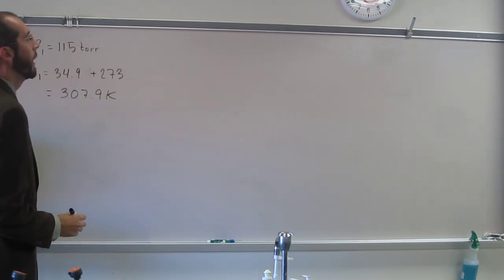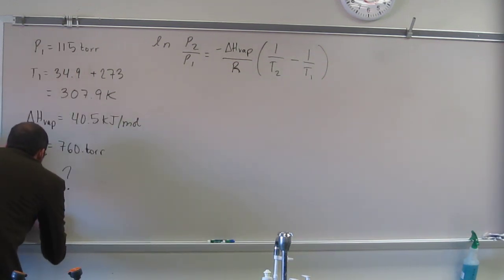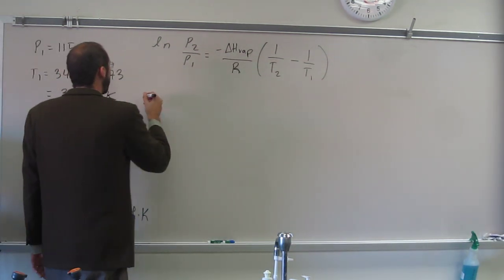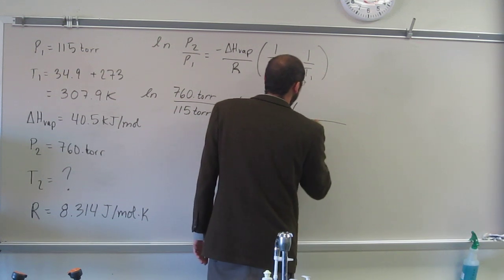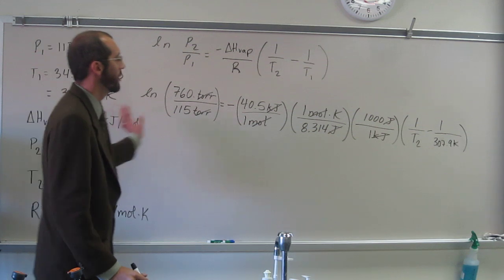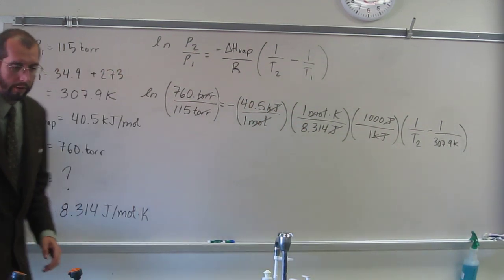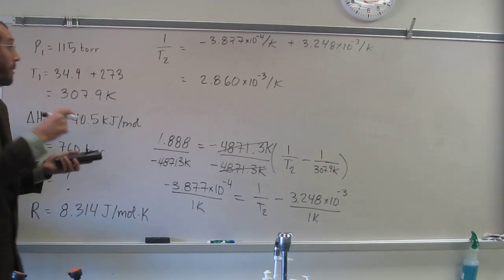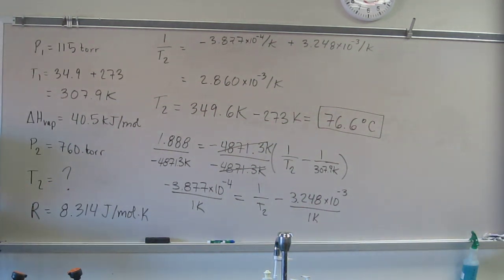Clausius-Clapeyron Equation 001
The vapor pressure of ethanol is 115 torr at 34.9 °C. If ∆Hvap of ethanol is 40.5 kJ/mol, calculate the temperature (°C) when the vapor pressure is 760. torr.
INTERVIEW
1) Revell, K. (November 16, 2016) “An Interview with Heath Giesbrecht, Part I” The Macmillan Community
2) Revell, K. (November 16, 2016) “An Interview with Heath Giesbrecht, Part II” The Macmillan Community
INTERDISCIPLINARY ART LECTURE:
1) Giesbrecht, H., Peet, K. (January 20, 2016) “Translating Failure” WEDGE_SPACE